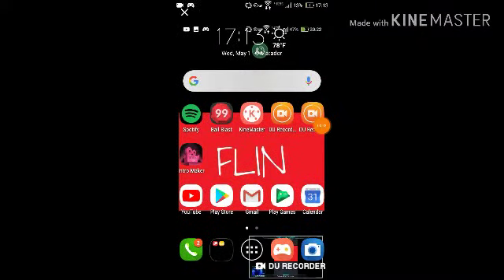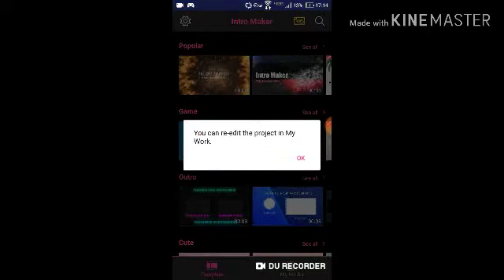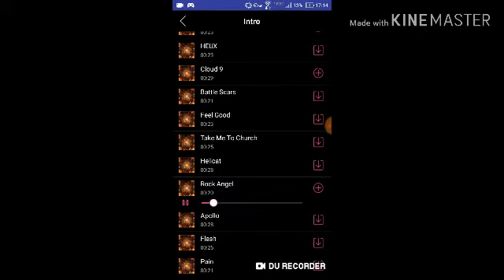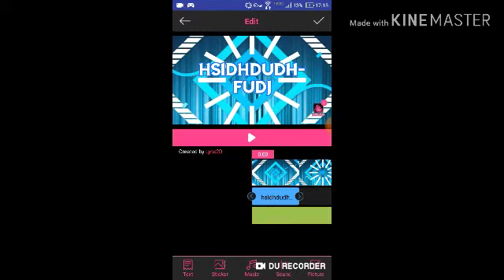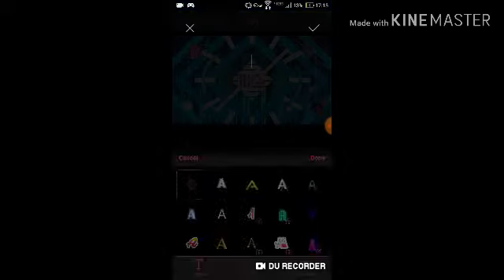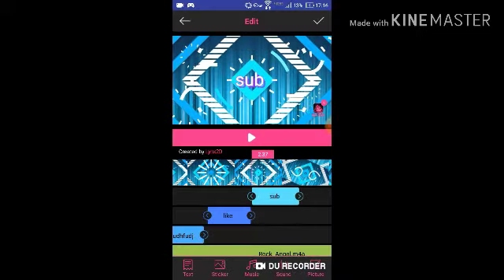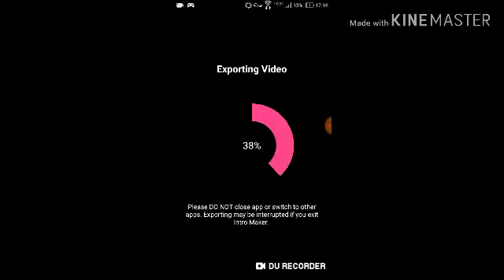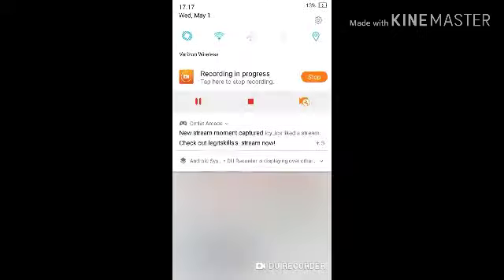How to make intros